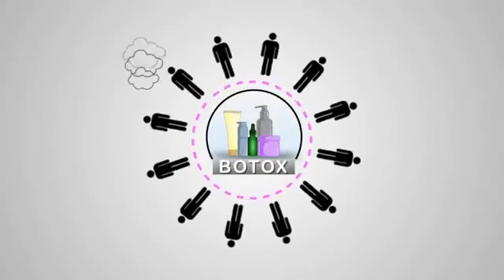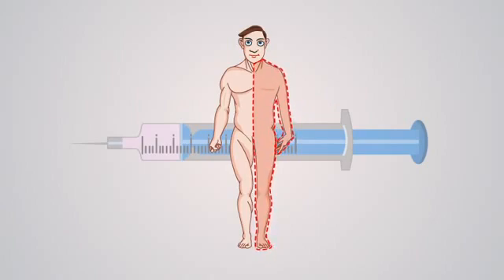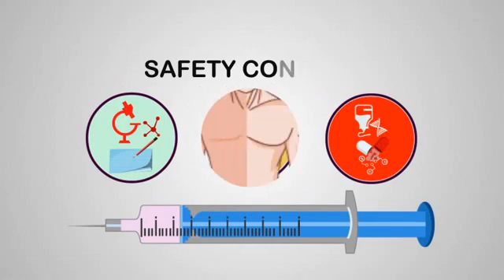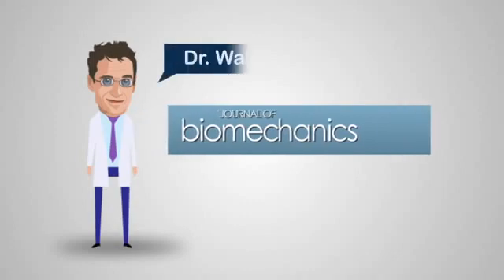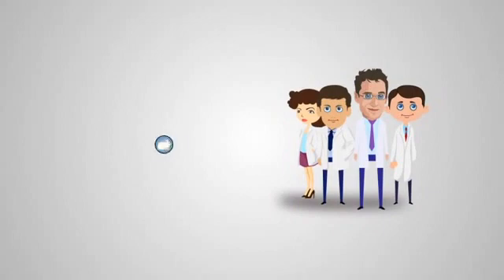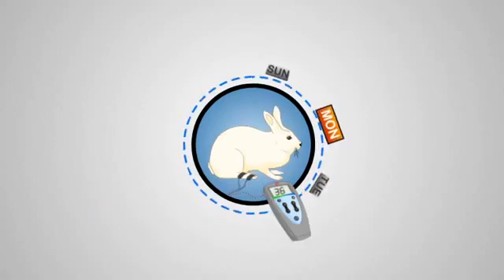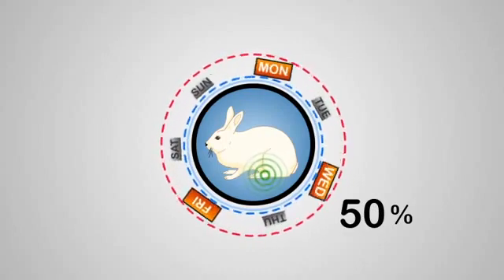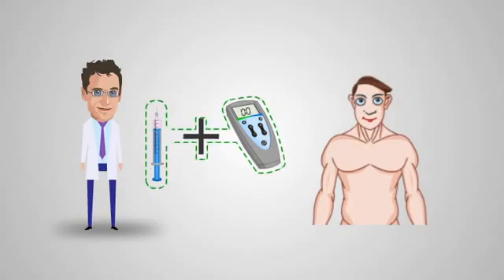Dr. Walter Herzog: "The effects of electrical stimulation exercise on muscles injected with Botox"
Dr. Walter Herzog from the University of Calgary investigated a novel way to prevent the weakening of these non-target muscles. Dr. Herzog's research team injected Botox in one of the hind legs of rabbits once every month for six months. They noted a 40% decline in muscle strength of the non-target muscles in the adjacent hind leg. Interestingly, when his team provided electrical simulation exercise three times a week on the injected leg, they succeeded in preventing a 50% decrease in muscle strength of the adjacent leg. Dr. Herzog's lab hopes to combine Botox injections and electrical simulation exercise to limit side-effects of Botox therapy.